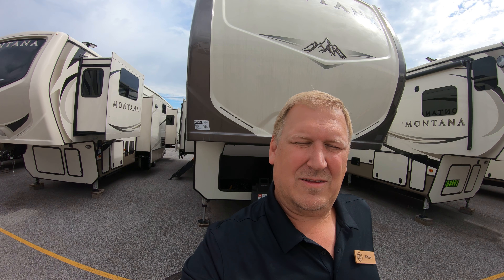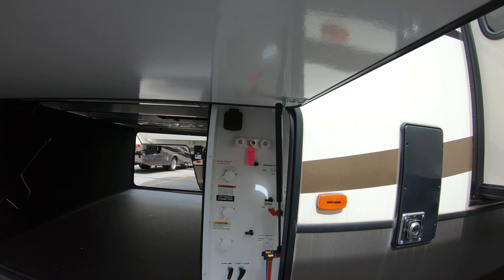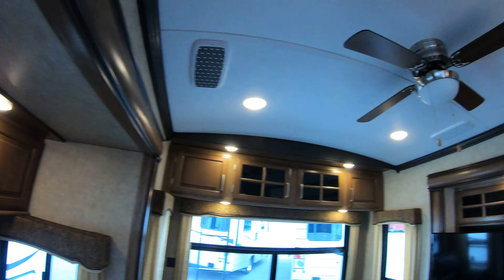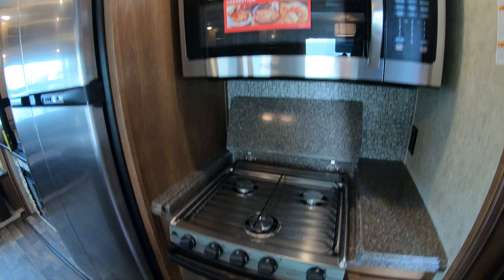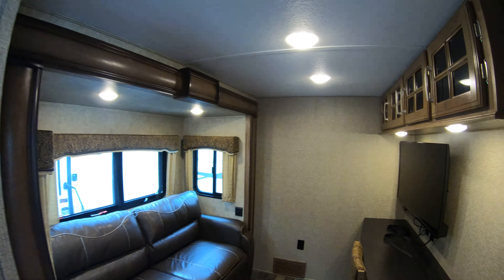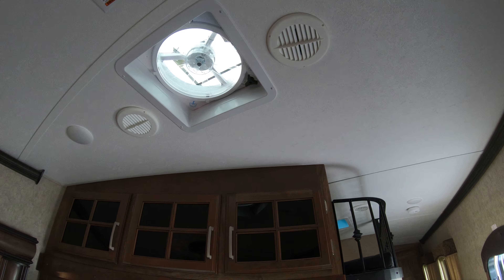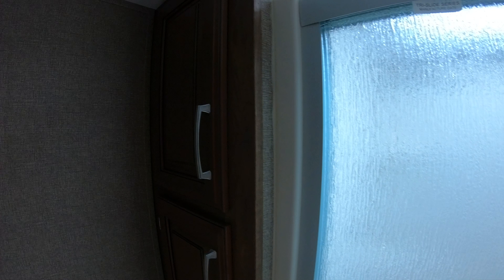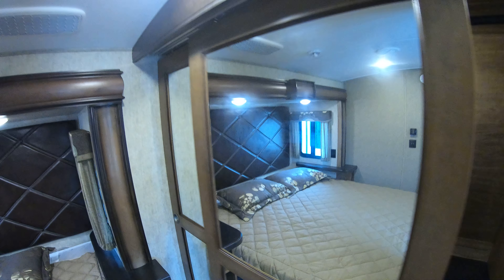2017 Montana 3950BR Four Slide Bunk House Fifth Wheel